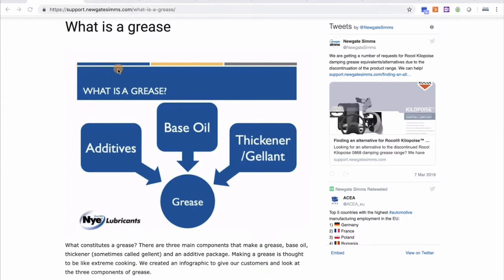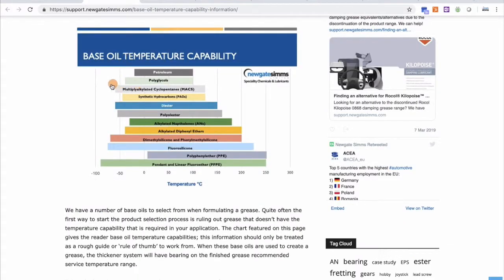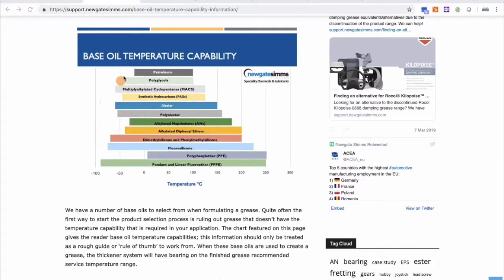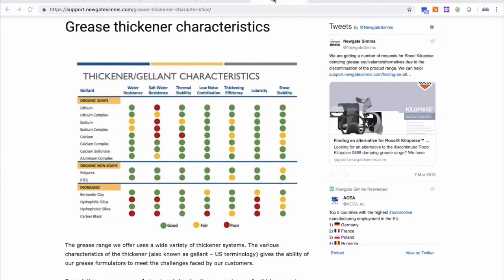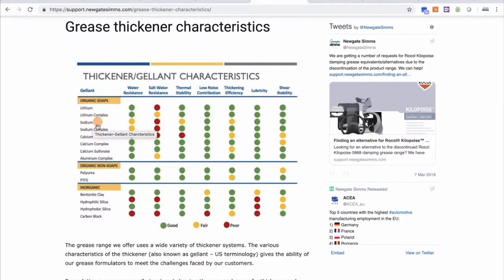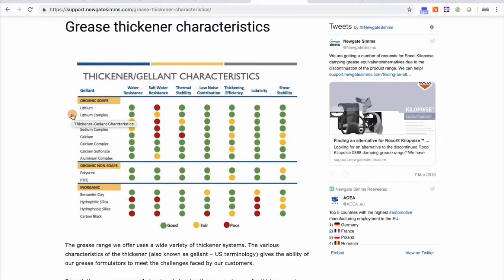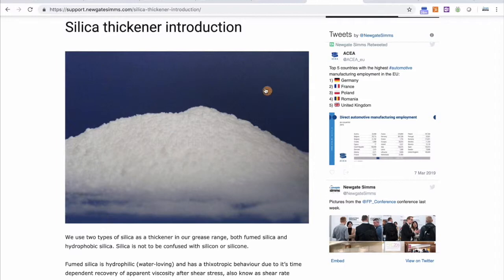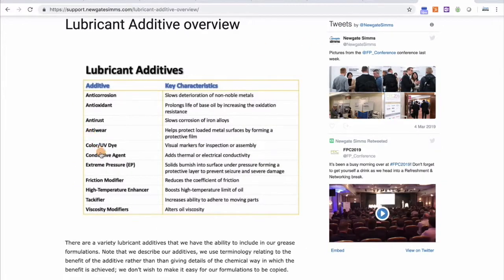Three components of grease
What are the main components of a grease? What is a grease made of? We wanted to help our customers get a grip on the basics and so better understand our product proposals.
More interesting articles about our speciality lubricants and chemicals available